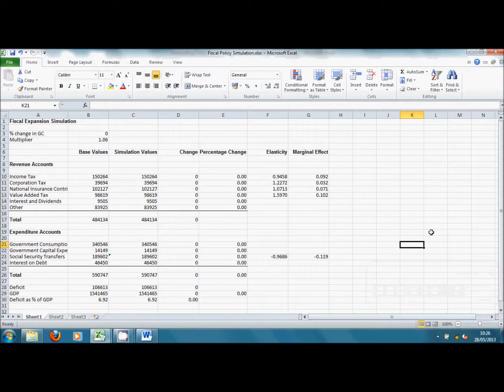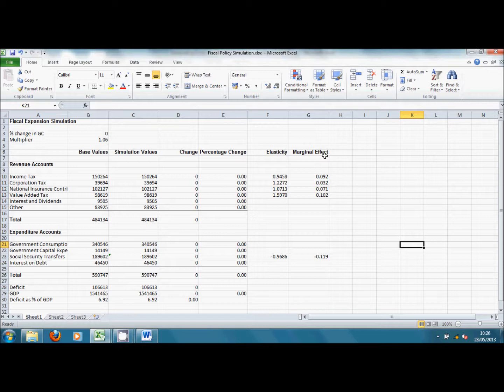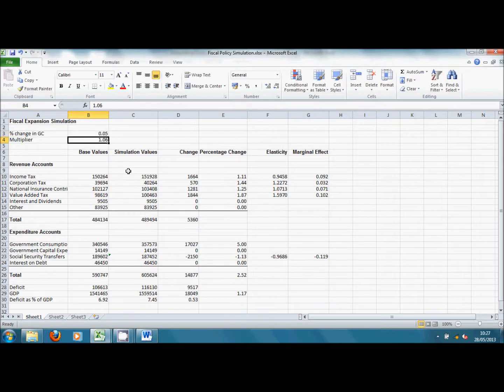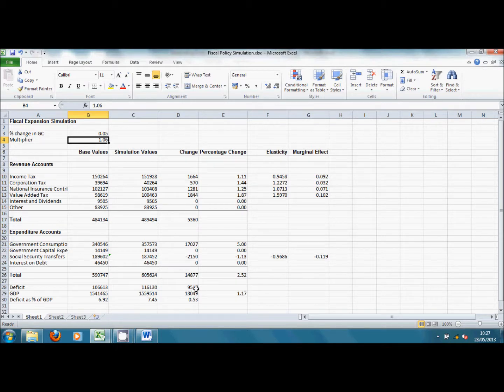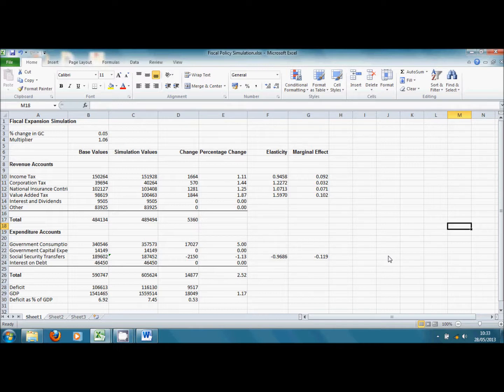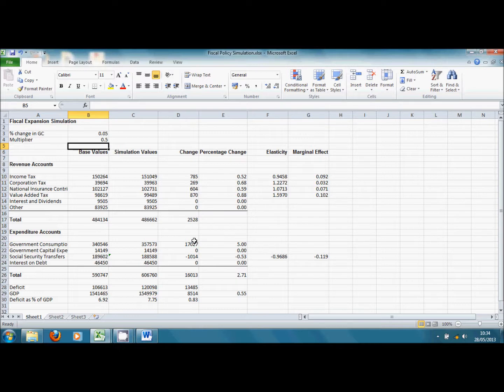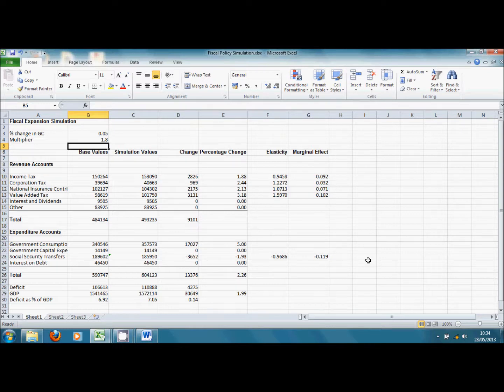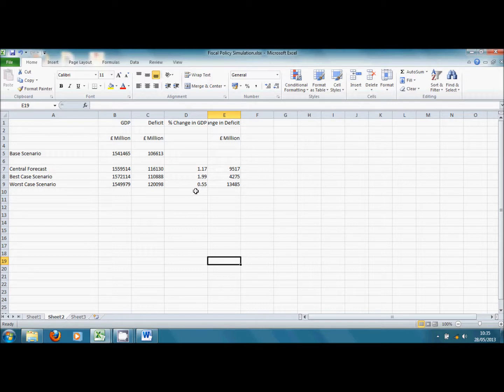Economic Review (31_2): Interpreting economic data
This video discusses the questions in the 'Test your understanding' box on p. 25 of this issue of the magazine.